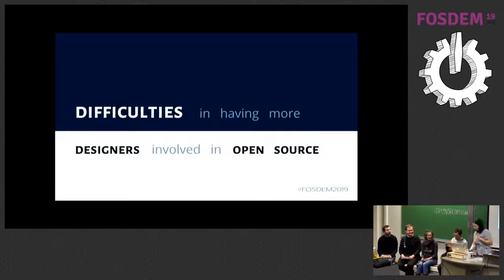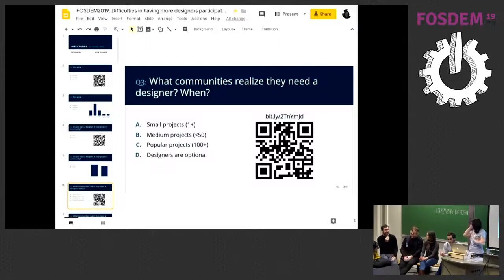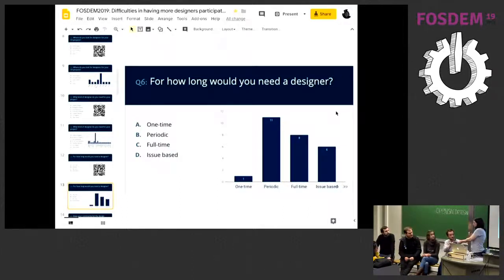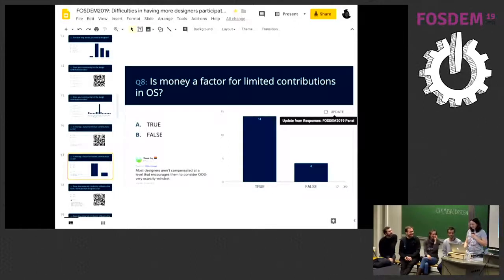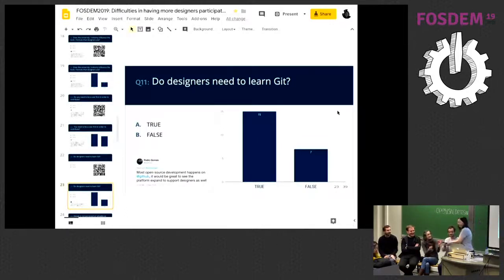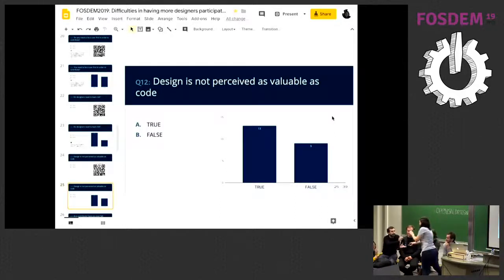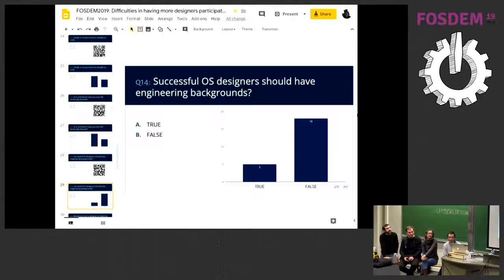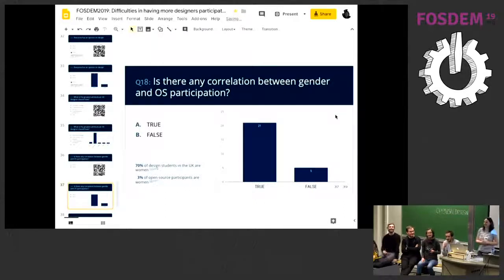Panel: Difficulties in having more designers participate in Open Source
by Ecaterina Moraru

Open discussion about getting more designers participating in Open Source projects and better understanding of the barriers that may be preventing them from contributing. We will invite several designers into the panel, to share their experience with their open source communities and provide insight on the topic. Some questions will be interactive and the public can also vote and respond, representing their opinion.